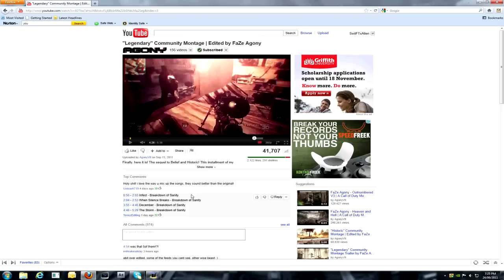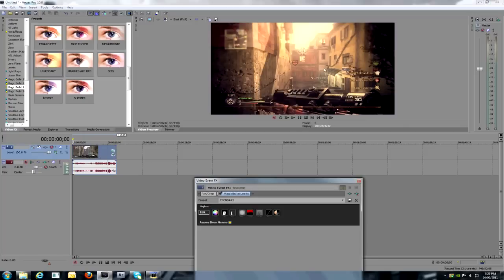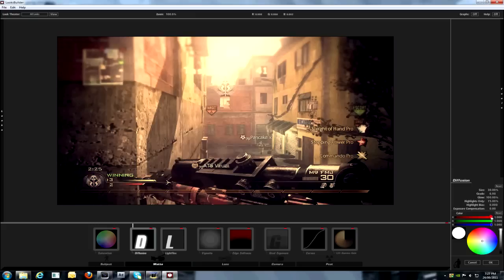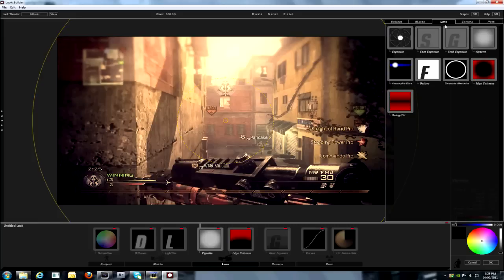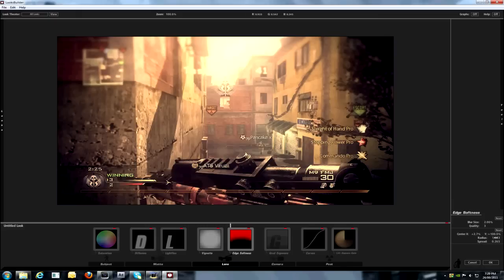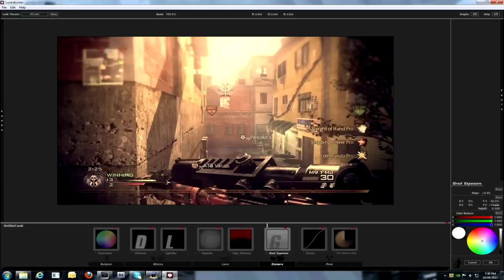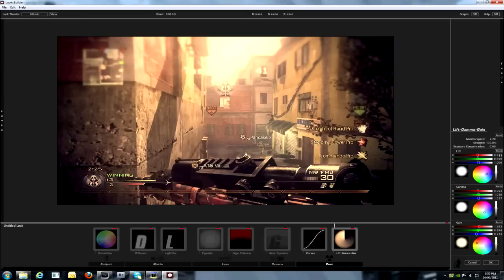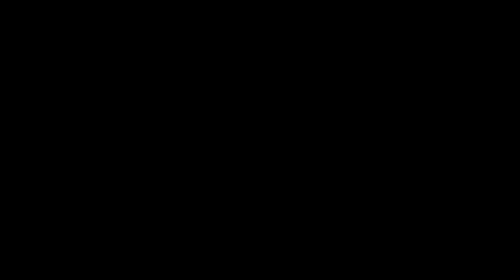Color Correction Tutorial: Obey Agony Legendary Colour Correction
Go the autorisation from the owner to upload this video

Its a MBL CC, its work with Sony vegas pro &  AAE CS3/CS4/CS5/CS5.5/CS6